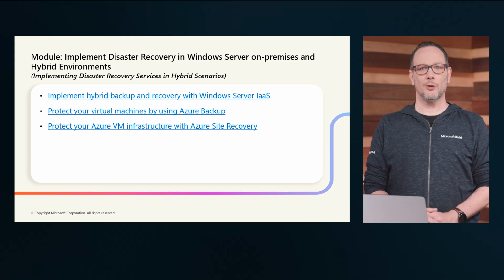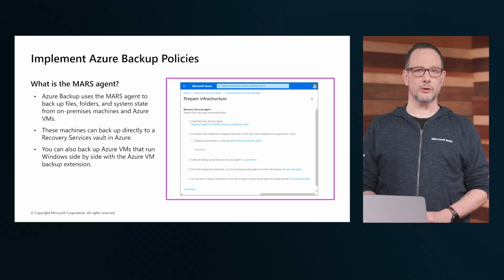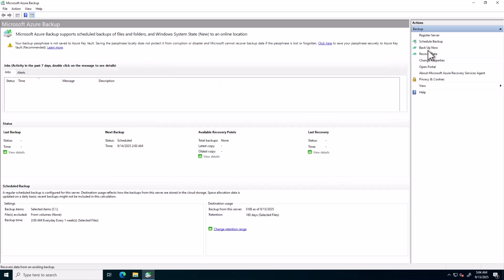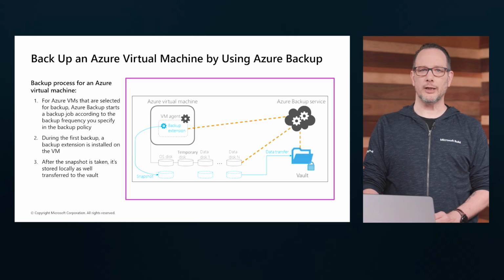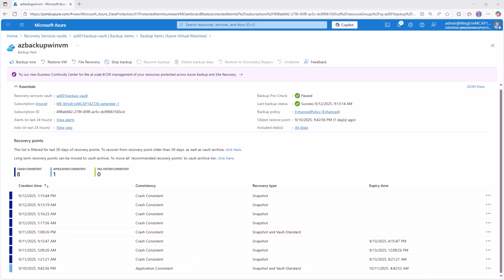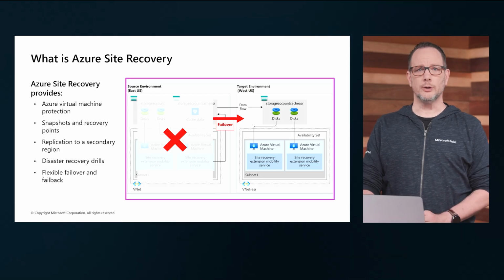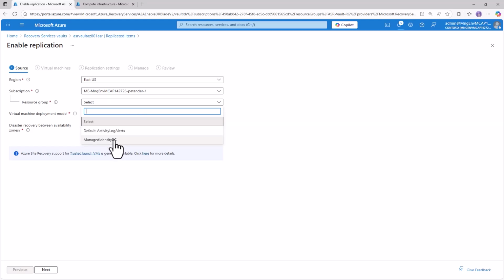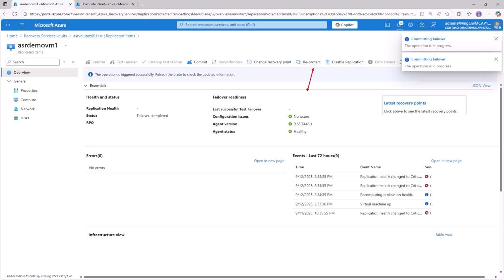Disaster recovery in Windows Server on-premises and hybrid environments Part 2 | AZ-801 | Episode 6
Learn how to implement Azure Site Recovery in on-premises scenarios and to protect your Azure infrastructure.